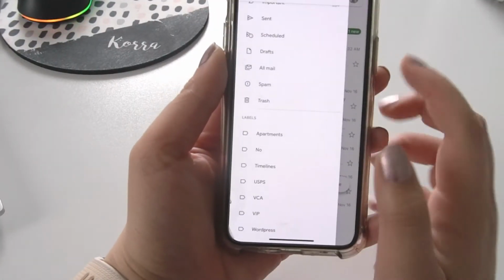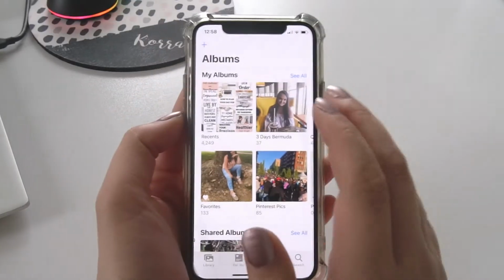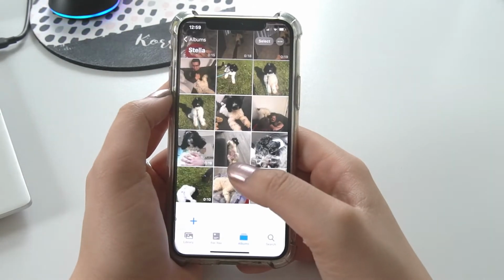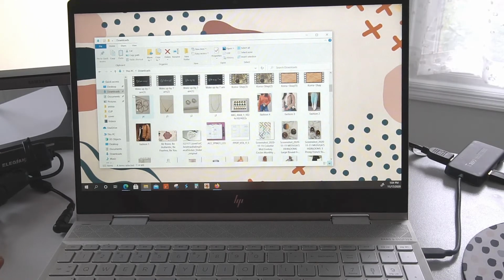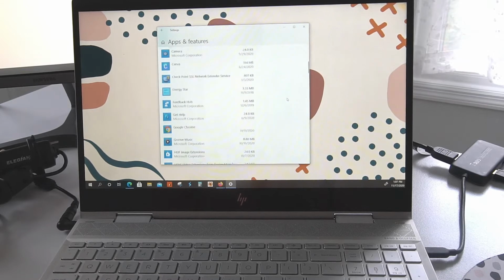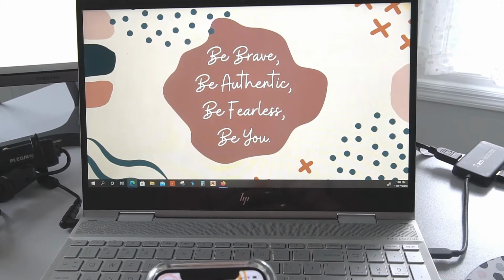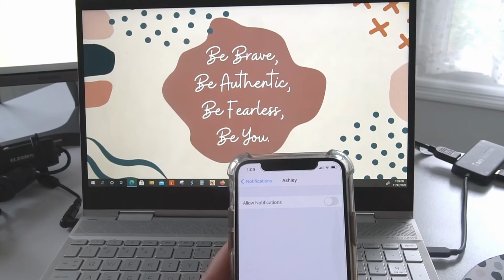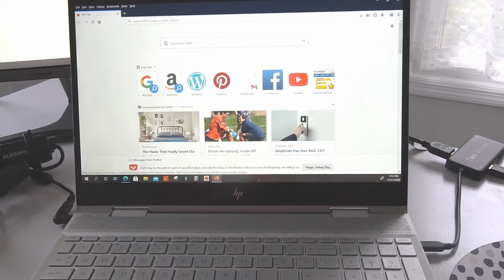How To Do A Digital Declutter // * Organize your phone & laptop* Digital Organization tips!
Are you ready to get digitally organized?

Today I am sharing the essential parts of your digital life to declutter and get organized. Digital decluttering can be overwhelming so I hope these tips and advice help you get digitally organized!

If you have any questions about doing a digital declutter or getting digitally organized make sure to let me know!